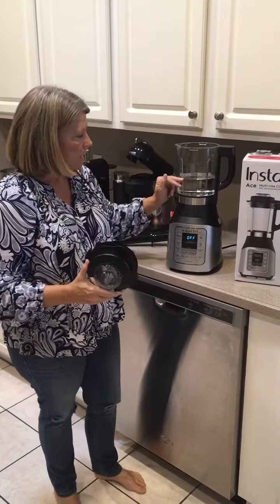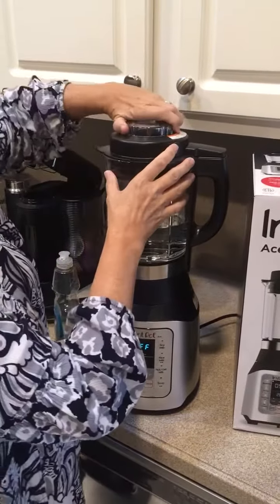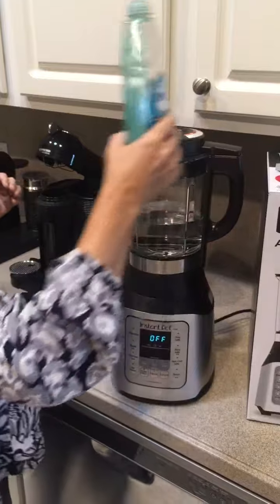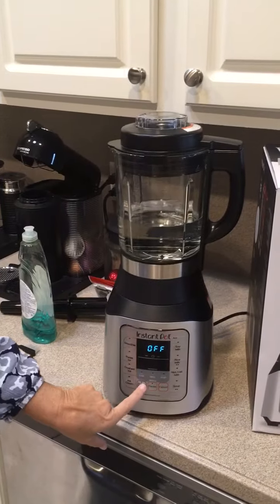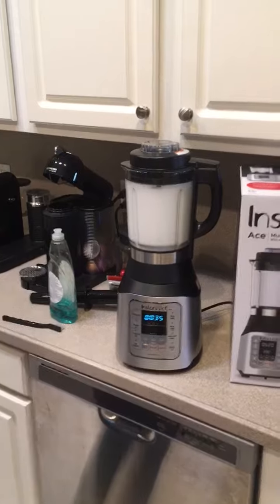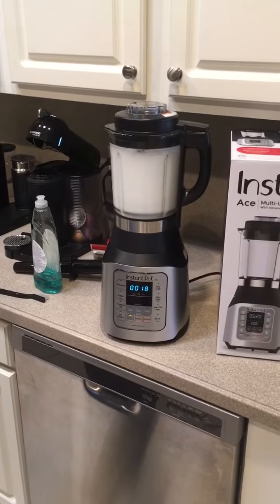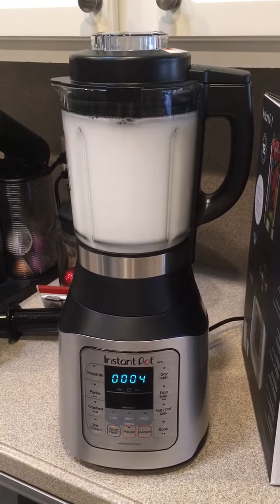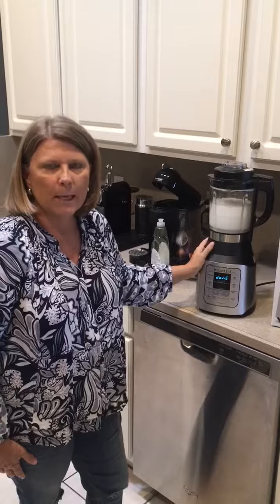Instant Pot Ace Getting Started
Before using your new Instant Pot Ace